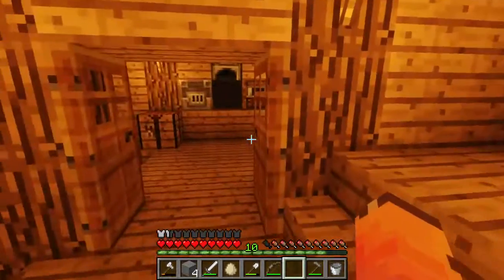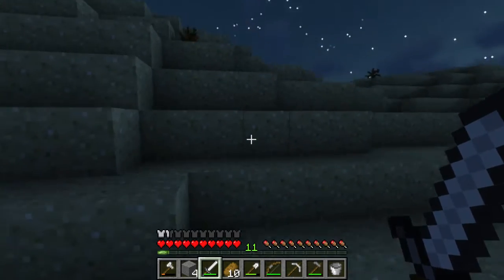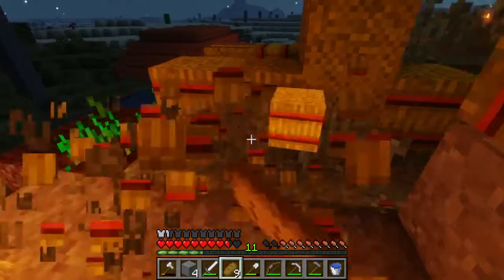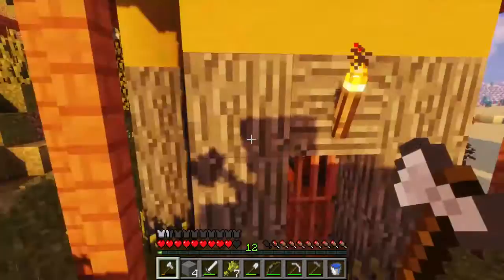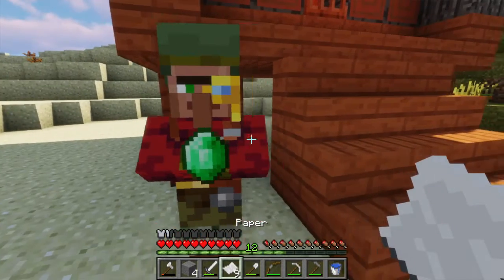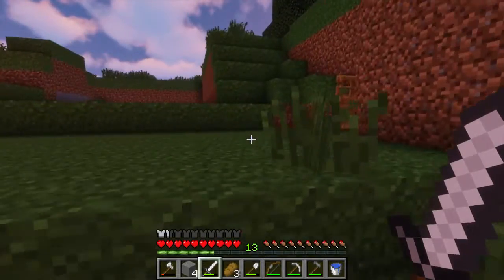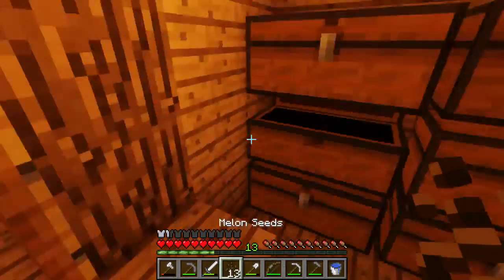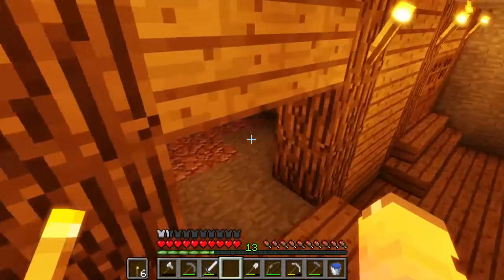Minecraft Ep 1.1 R.I.P Jorge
We set off to find a village, Accidents were made and built new room.
Also realized The video prior I failed to turn my mic on but I show everything i made in video :D
04:20 Jorges death
17:25 Building Enchantment Room
25:15 Cave Exploring